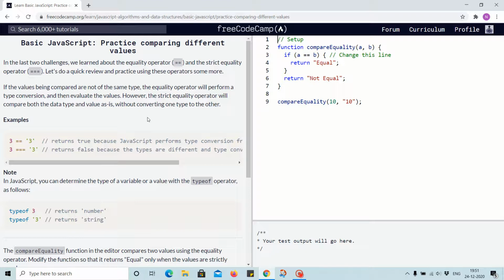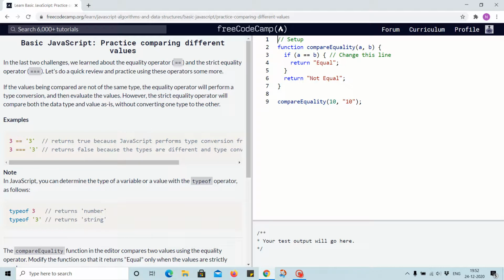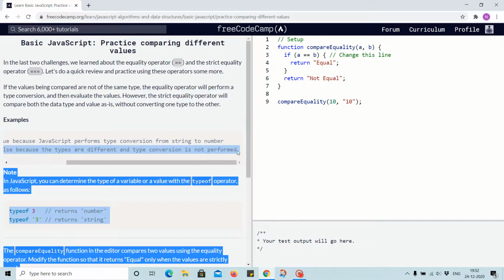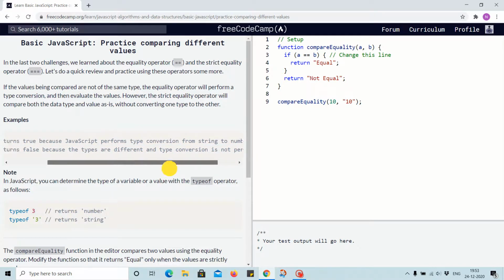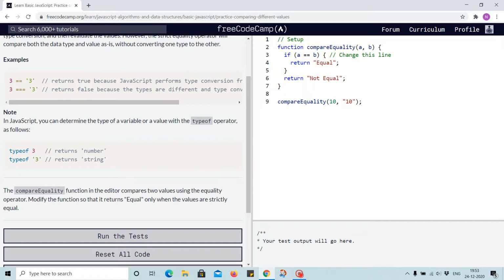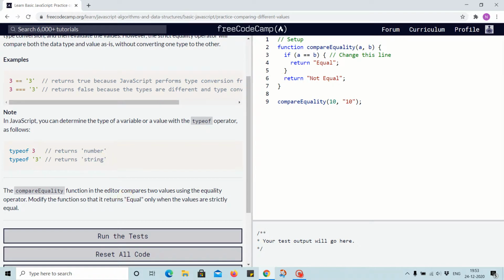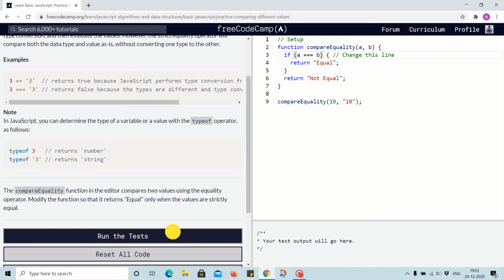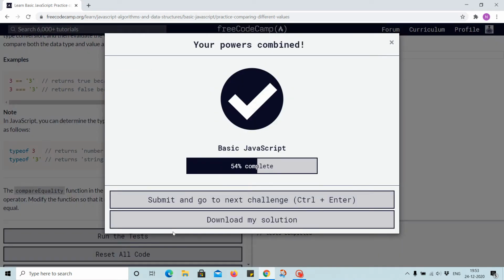Lesson 60 - practice comparing values - freecodecamp